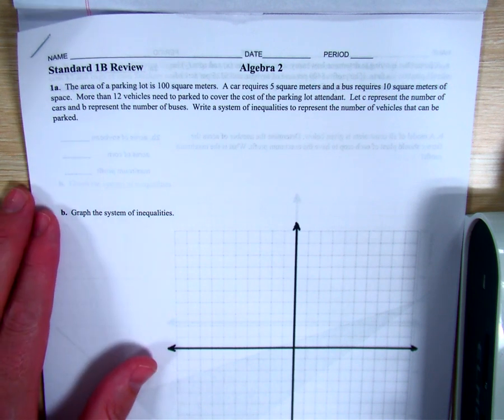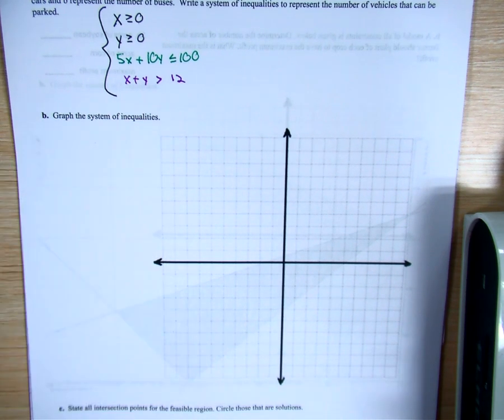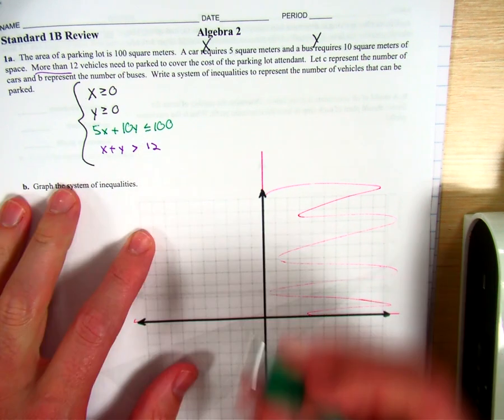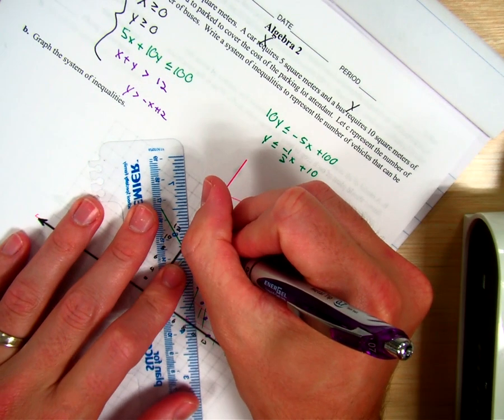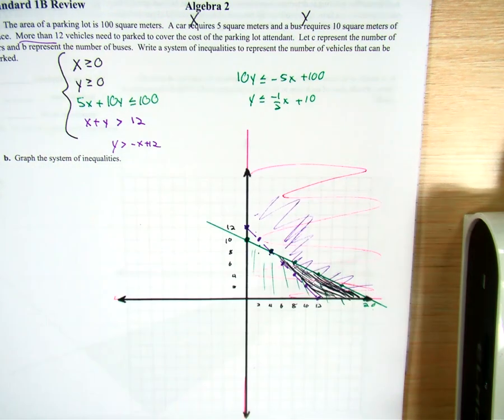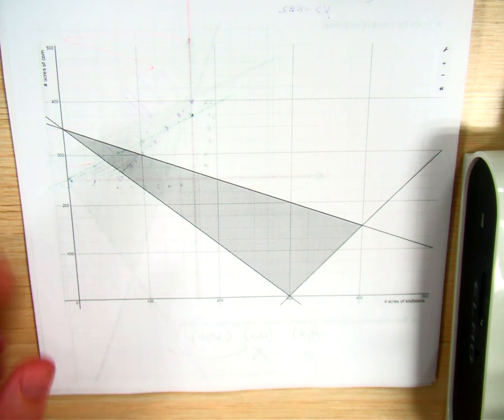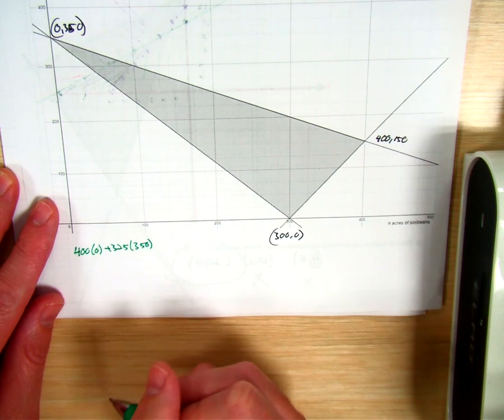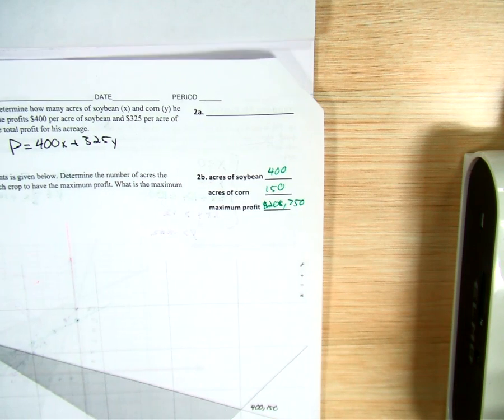Handke Algebra 2 - Standard 1B Summative Review WS